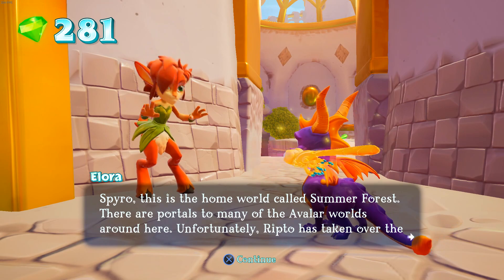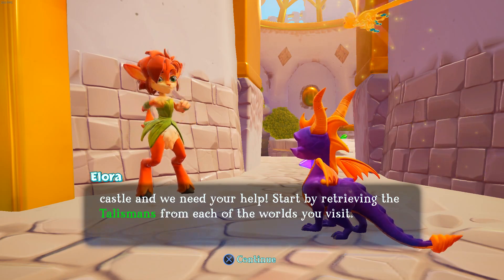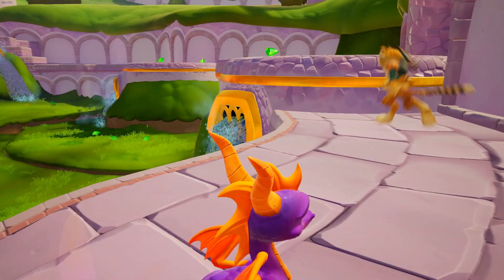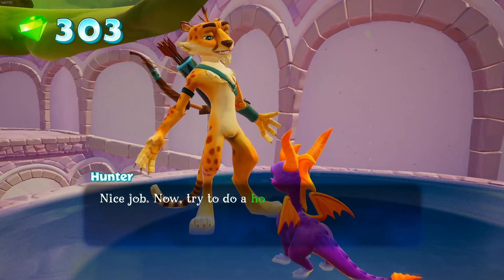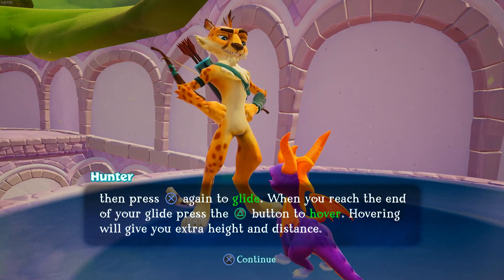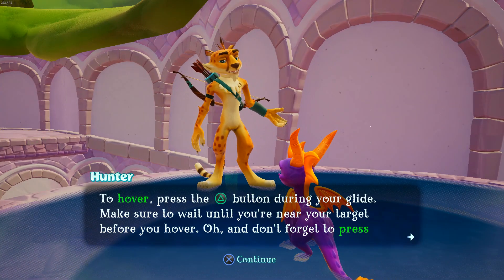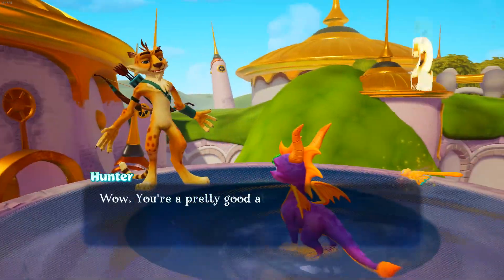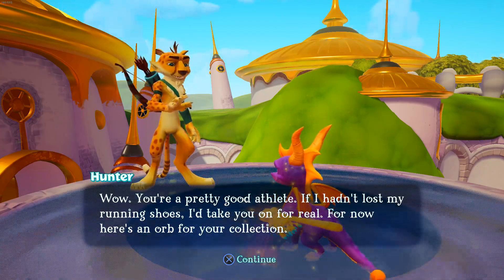How 2 Get Well, You Might As Well Achievement (Spyro Reignited Trilogy)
In this video we show you how to get well, you might as well achievement in the game spyro reignited trilogy.